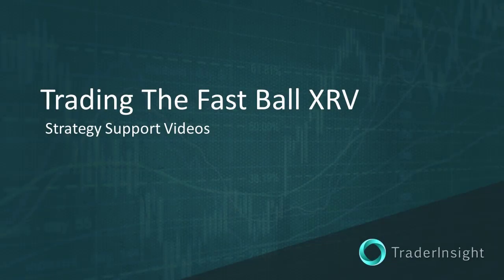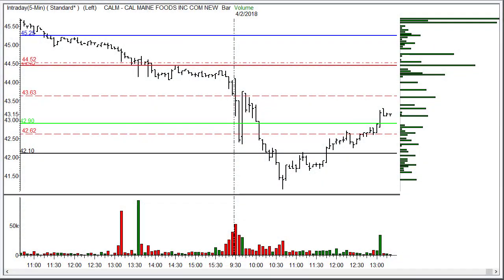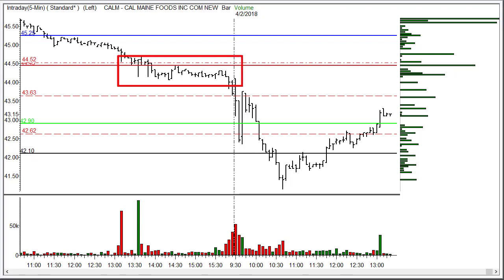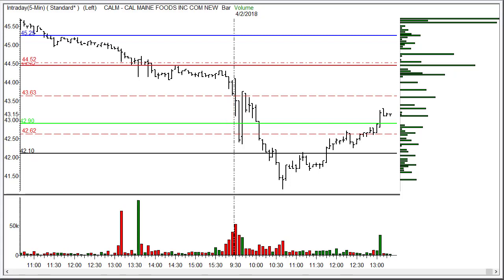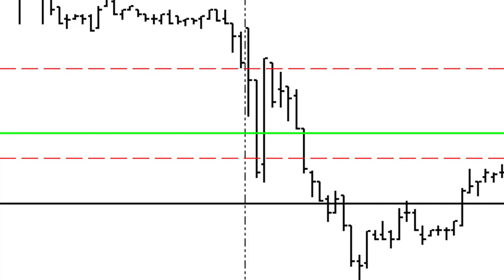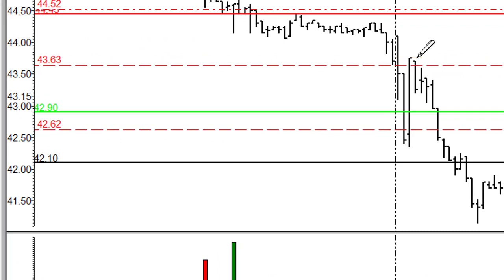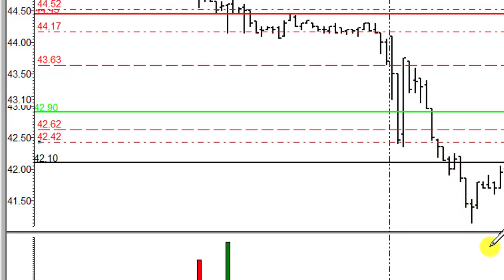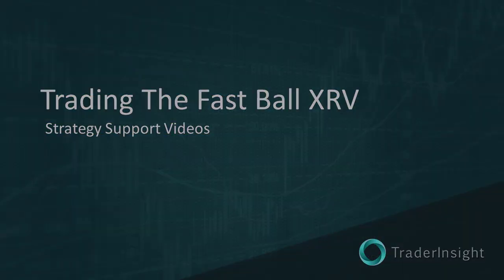CALM Fast Ball XRV Trade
Adrian reviews today's Fast Ball XRV trade in CALM.